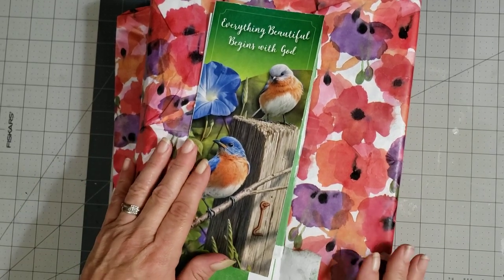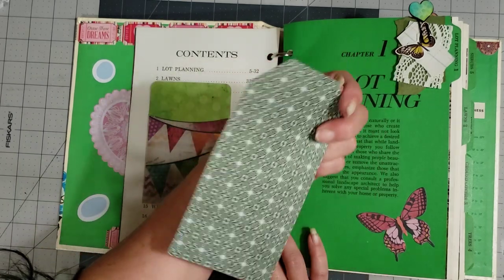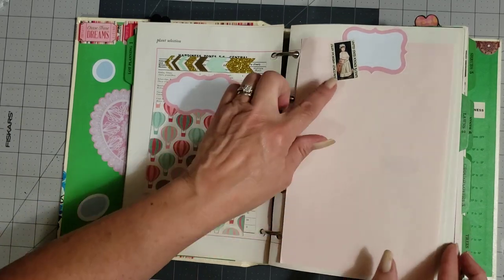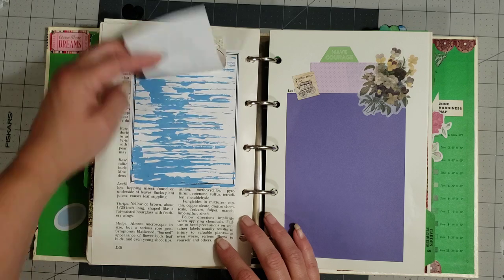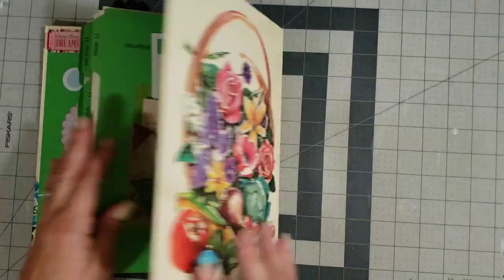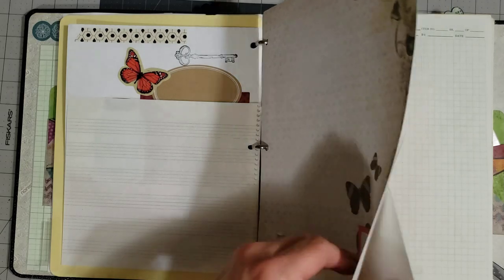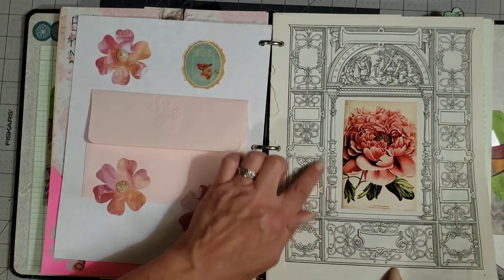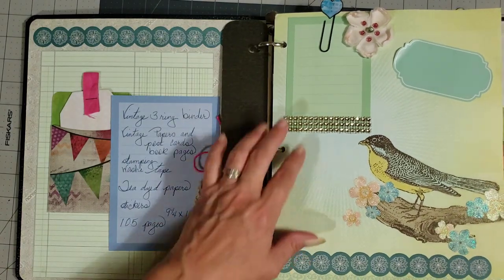DIVINE CONSIGN BOOTH for Gina Cox Ring Binders!